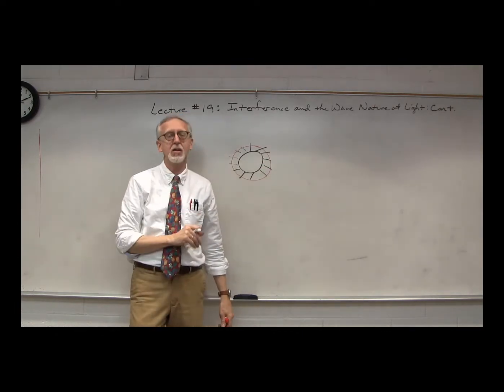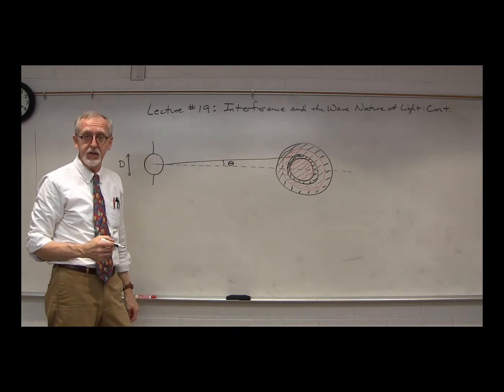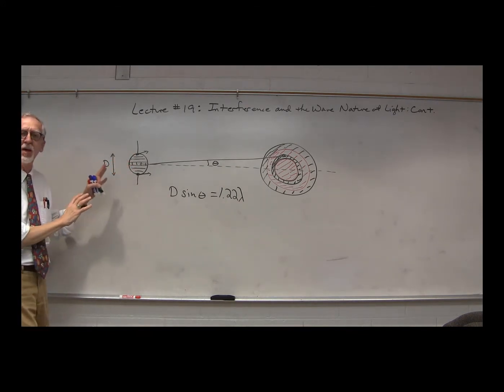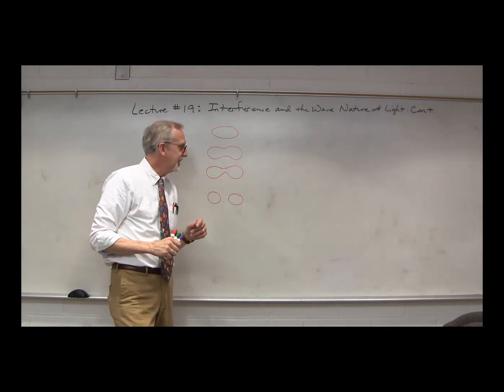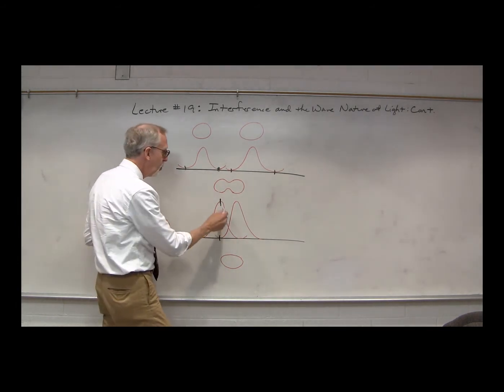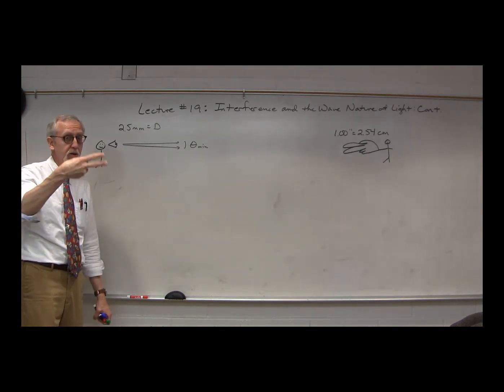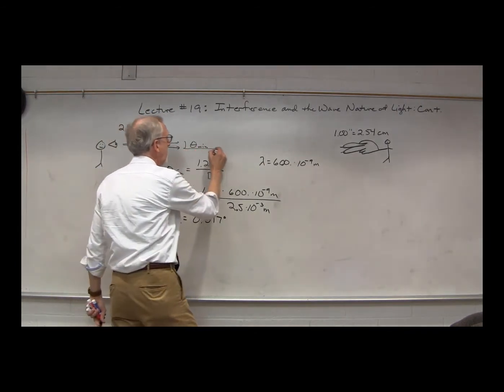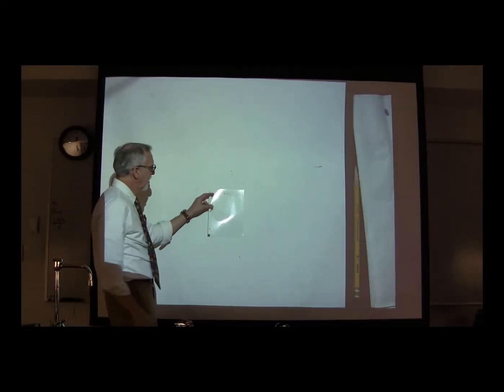PHYS1112 Lecture #19, Video 2: Interference and the Wave Nature of Light, Part 2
Single-Slit Interference, Circular Aperture Interference, Rayleigh Criterion